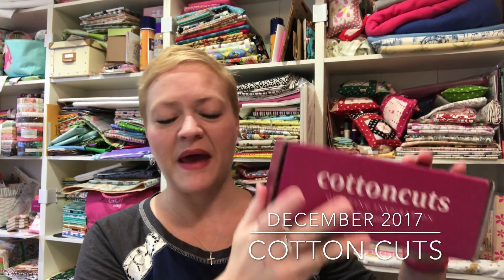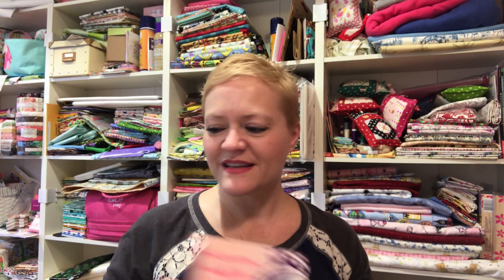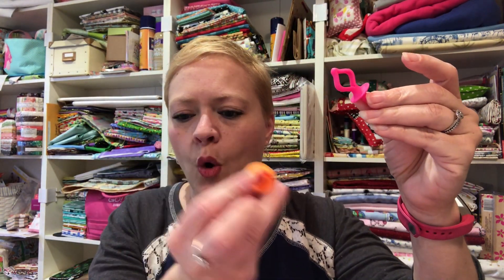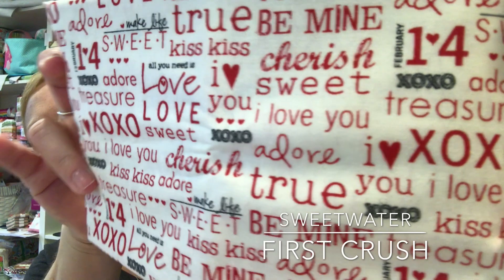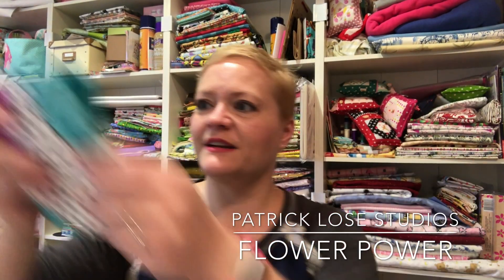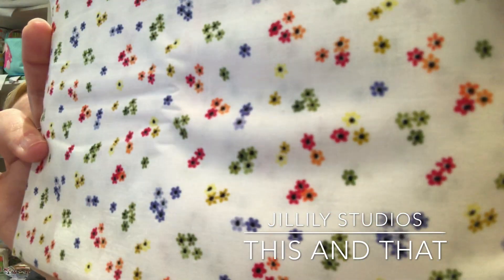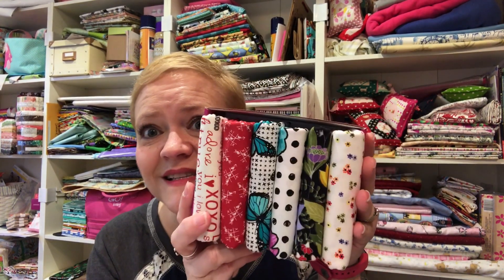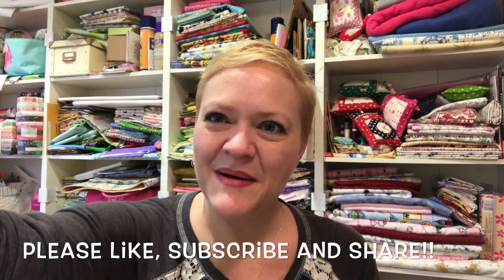December 2017 Cotton Cuts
Fabric Lines included in my box:
~ First Crush by Sweetwater for Moda Fabrics
~ Flower Power by Patrick Lose Studios
~ This and That by Jillily Studios for Penny Rose Fabrics

DESIGNER SPOTLIGHT:  Meet Sylvia Schaefer ...

Sylvia has been quilting since 2007.  She earned a PhD in Marine Science before moving towards designing and quilting full-time.  Her quilts and patterns have been featured in magazines such as McCall's Quick Quilts, Modern Patchwork and Machine Quilting Unlimited, and as a part of the Modern Quilt Guild's Quilt of the Month program.  Her work has been exhibited across the country and won numerous awards at regional and national shows, including the Pacific International Quilt Festival, AQS QuiltWeek Paducah, Road to California and MQX.

In 2017, she was awarded the second annual Craftsy Quilt Designer Fellowship.  Sylvia loves making quilts that are inspired by science and nature, as well as modern quilts inspired by traditional blocks!

Sylvia is neither a dog nor a cat person -- she's had parrots all of her life and wouldn't have it any other way!  "Flying Parrot Quilts" is a play on the traditional Flying Geese quilting block and her love of birds.